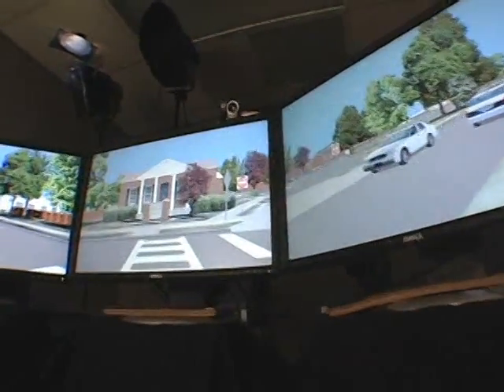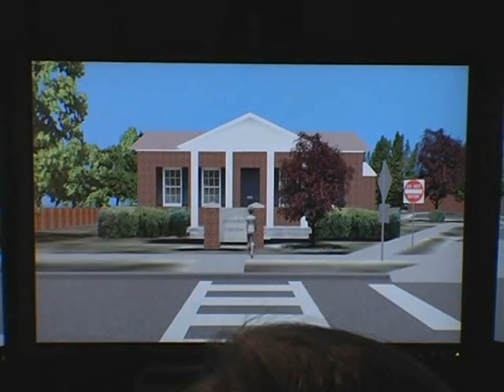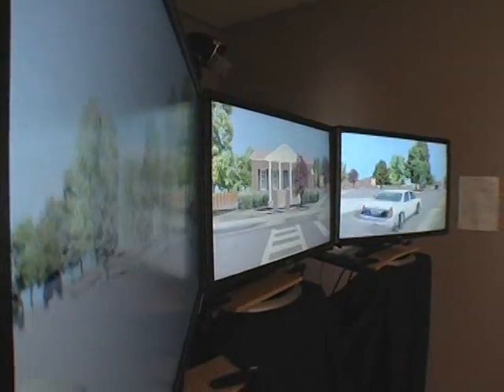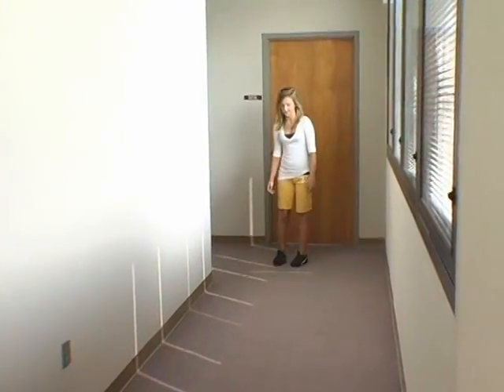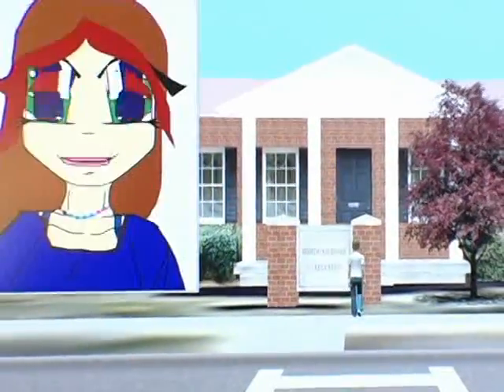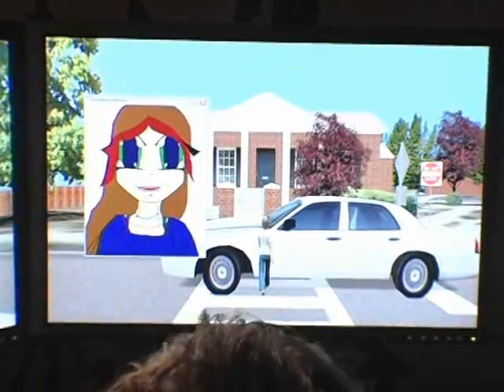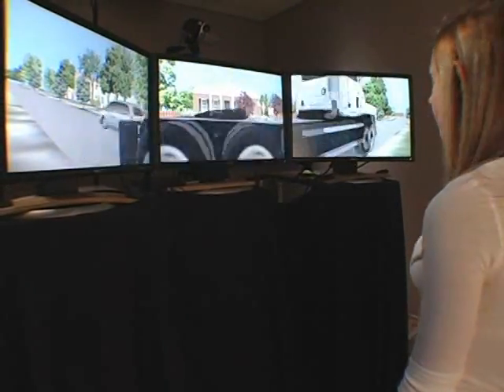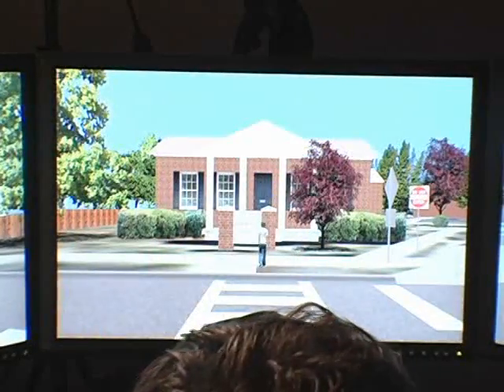Pediatric Pedestrian Safety in Virtual Reality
Pediatric Pedestrian Safety in Virtual Reality - David C. Sc